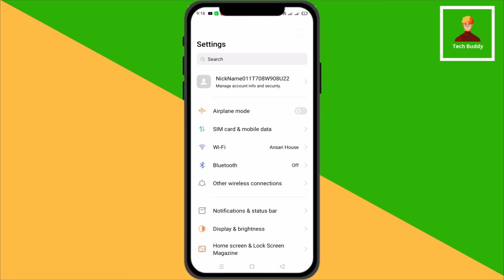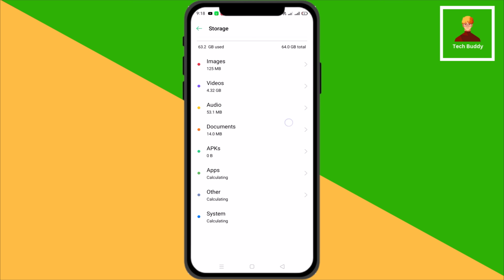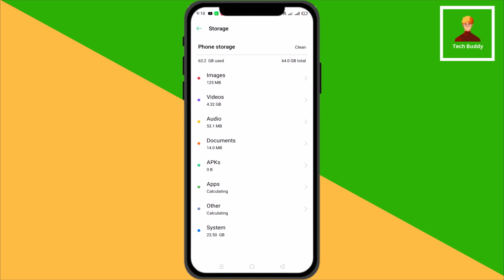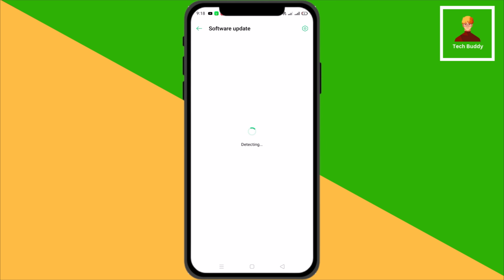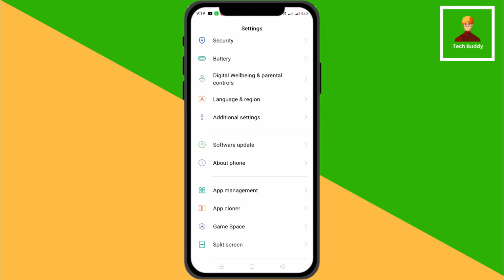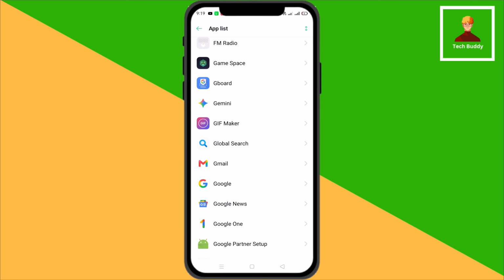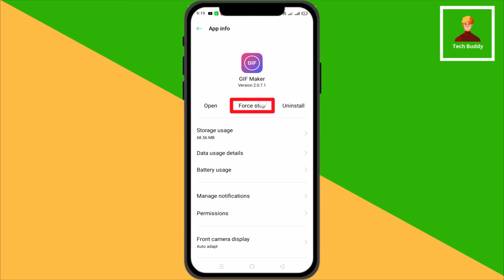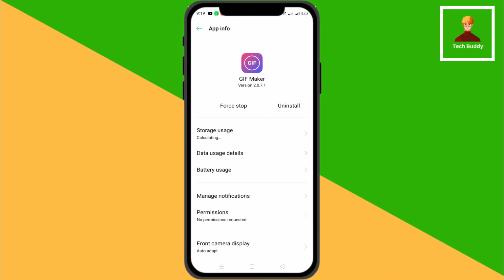How to Clean Phone Storage on Android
How to Clean Phone Storage on Android. In this video, you'll learn how to clean storage on your Android phone using simple and effective methods. Follow the step-by-step instructions to remove unnecessary files, clear unwanted data, free up space, and improve your phone's performance.